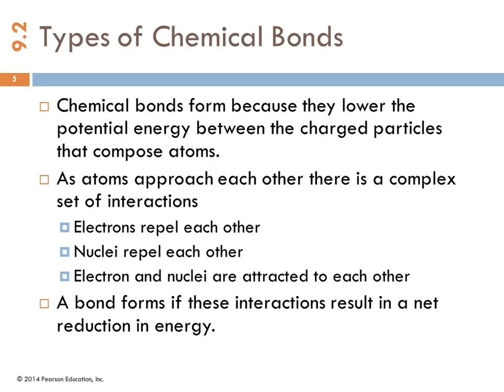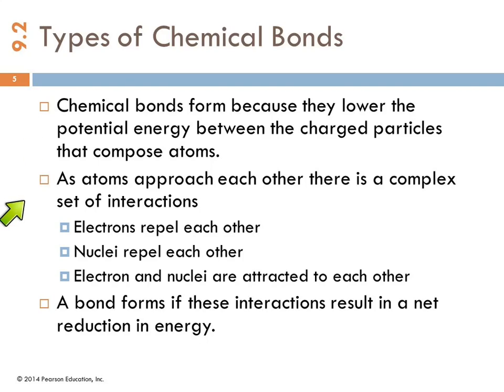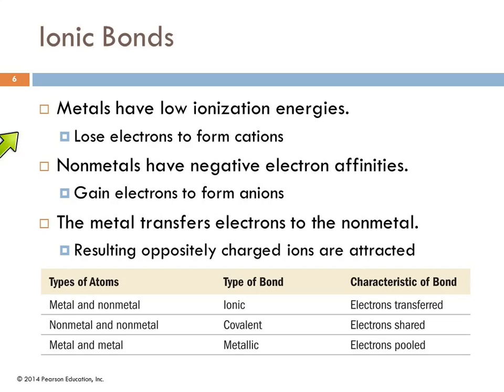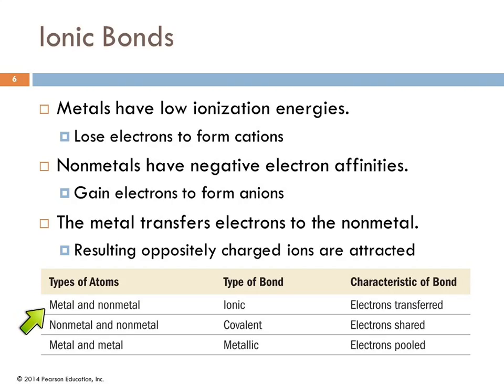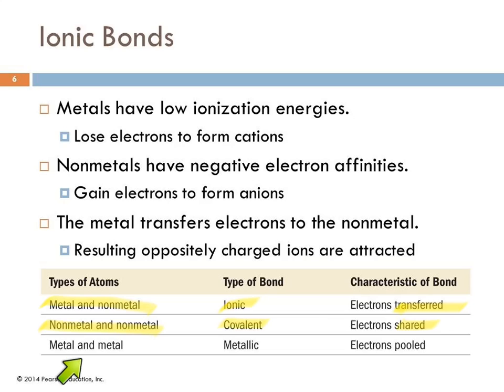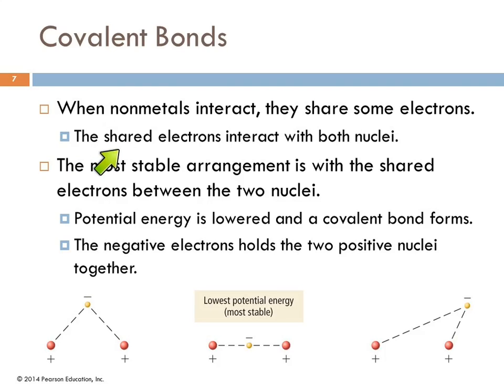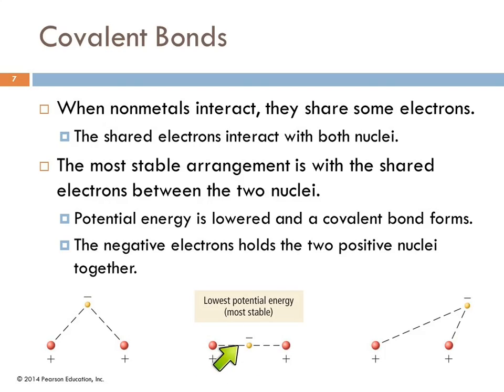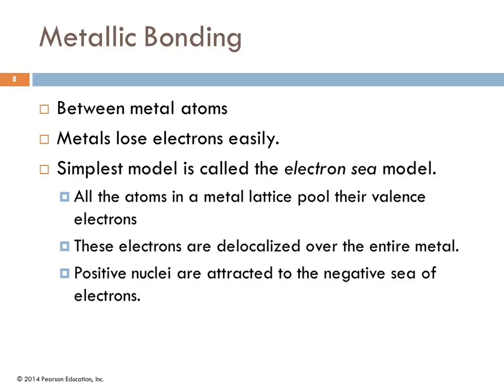1A 9.2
10/14/14 lecture at FCC